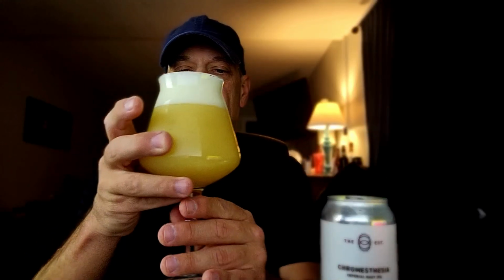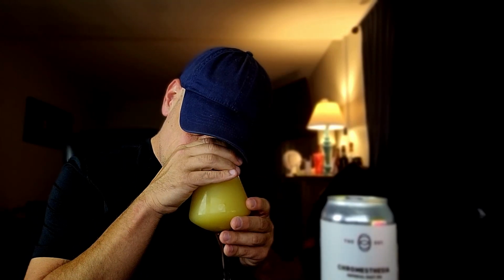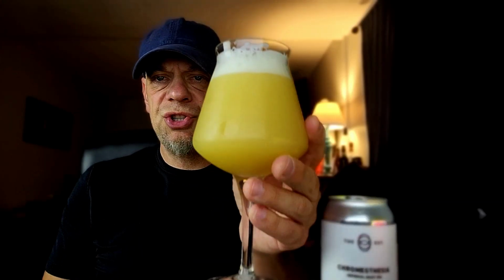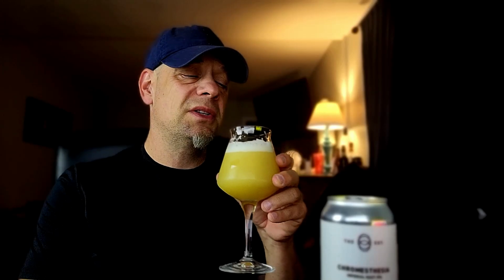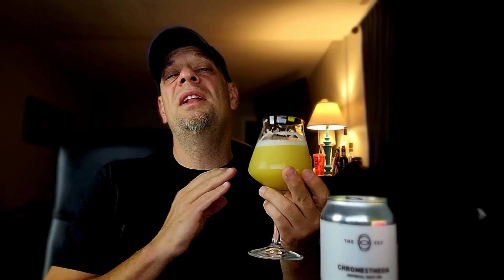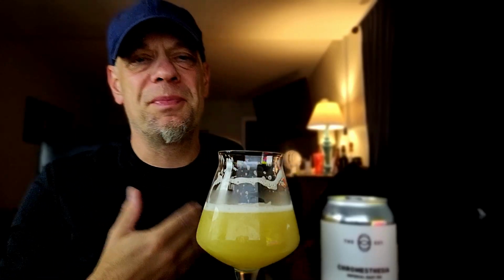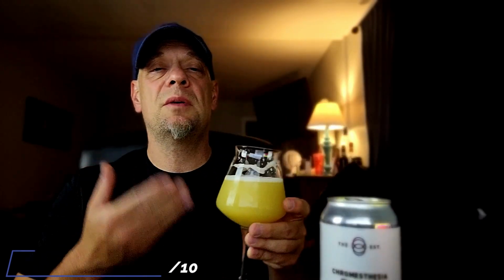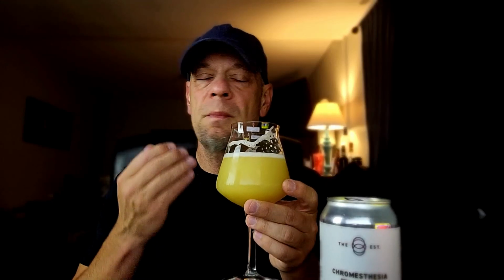Chromesthesia DIPA - The Establishment Brewing Company - 8.2%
Today, Off The 10th, I will give you My Own Opinion. I will describe what I see, smell, and taste in this beer.